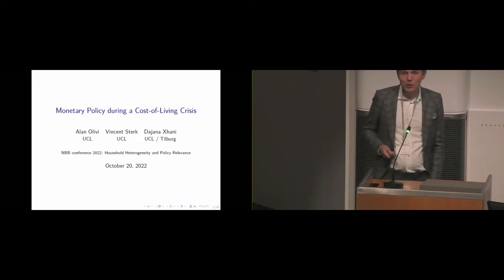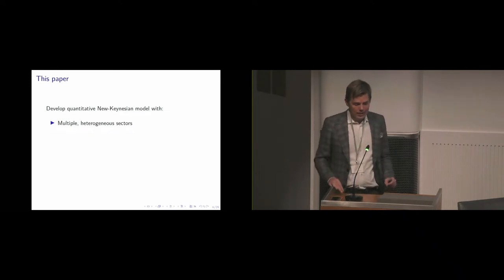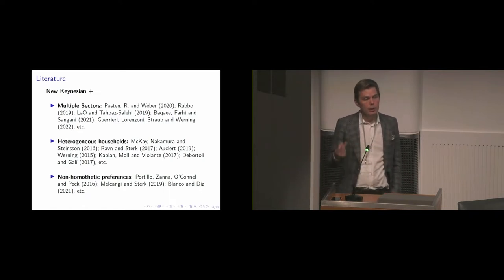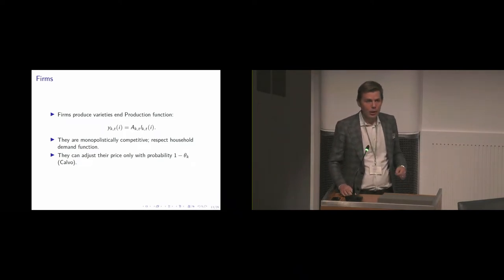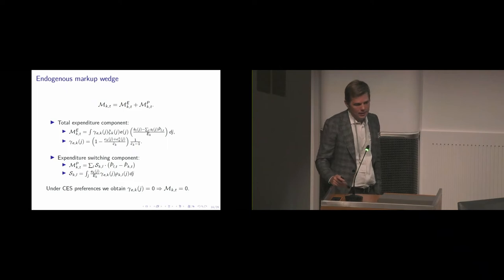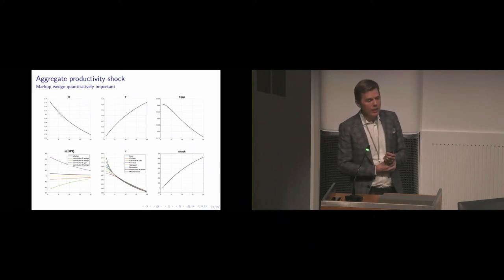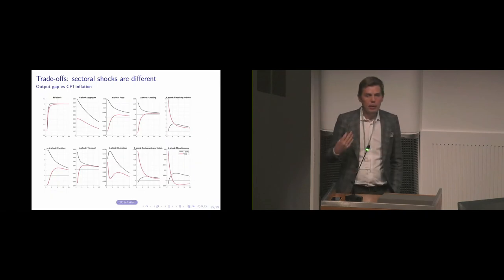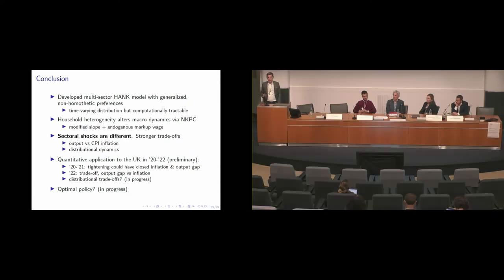Presentation: Optimal monetary policy during a cost-of-living crisis